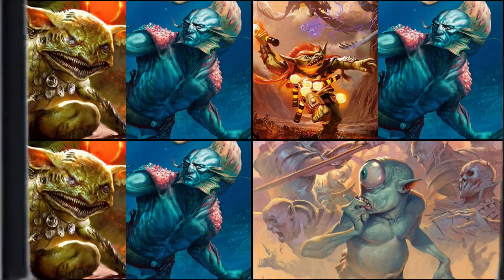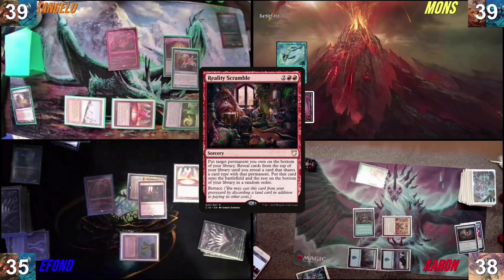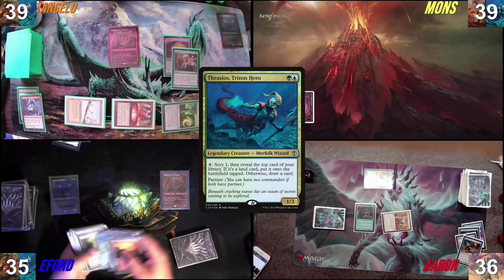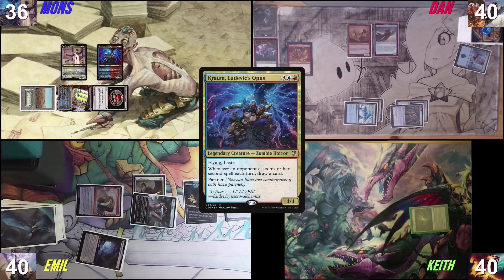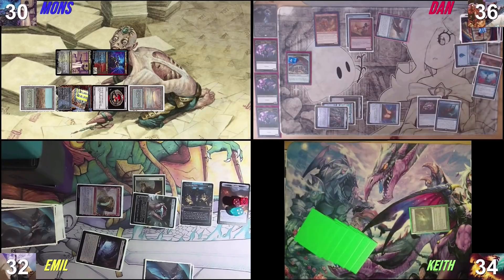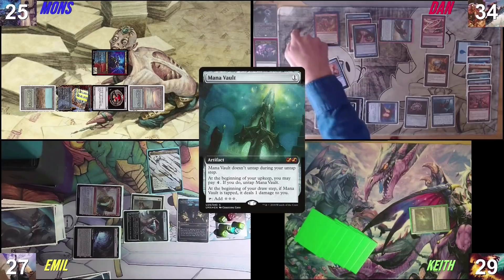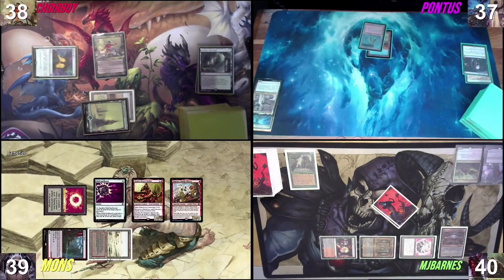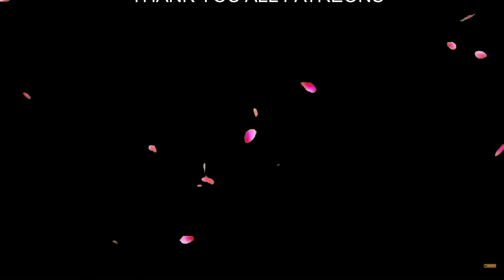Guess the gameplay winner from 3 really fast cedh games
Here comes 3 fast cEDH games. Try and see if you can guess the winner before he wins. It will go quick.

DECKLISTS